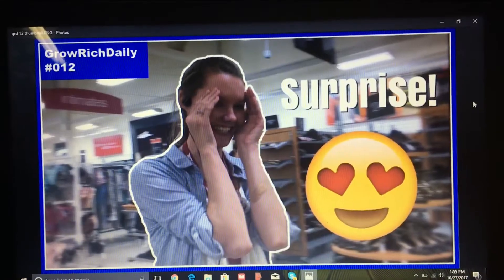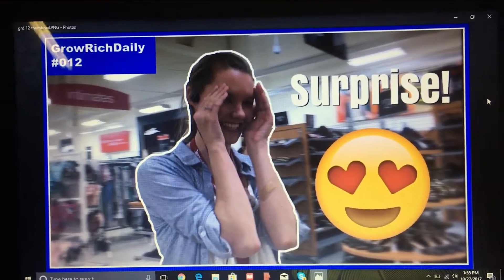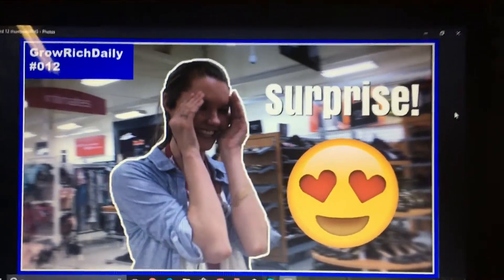Learning How to Make my First Thumbnail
In this video, I learn how to make my first thumbnail. I also reflect on the reason mission behind this YouTube channel responding to Gary Vaynerchuk’s Daily Vee 318 question of the day.